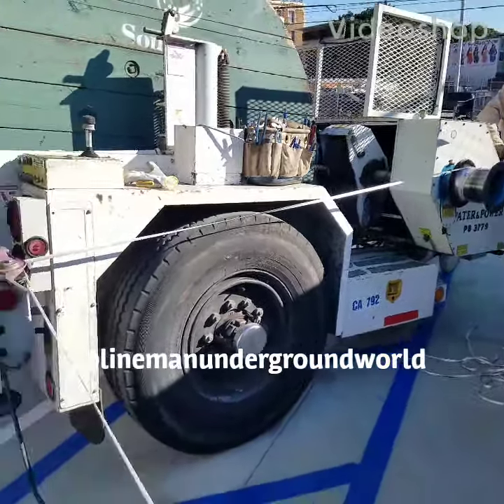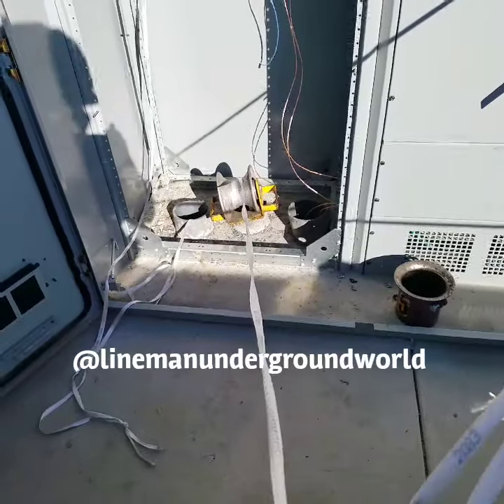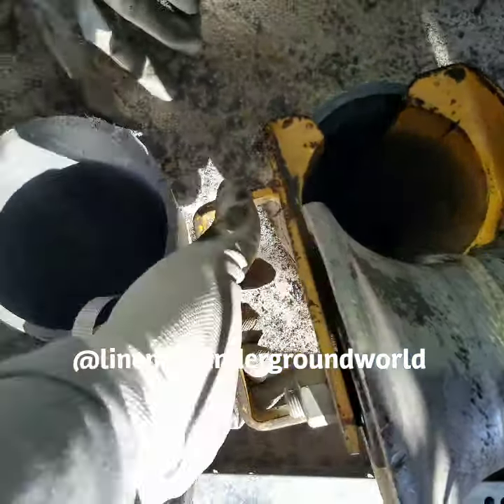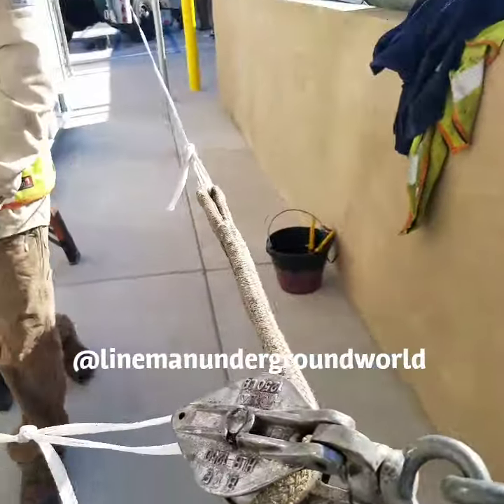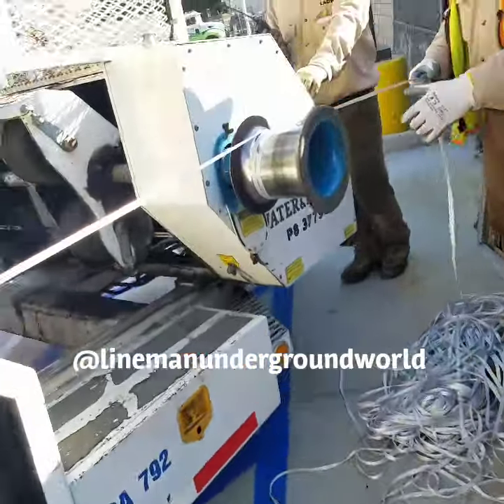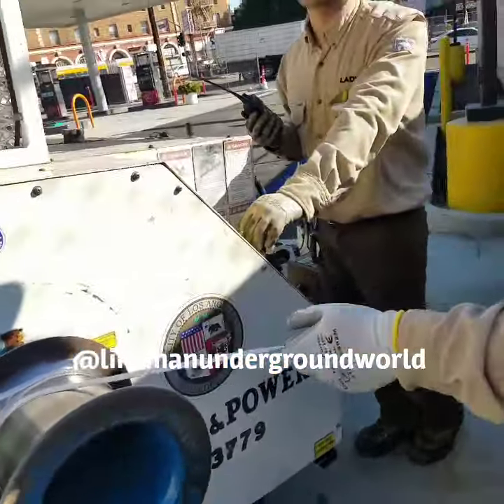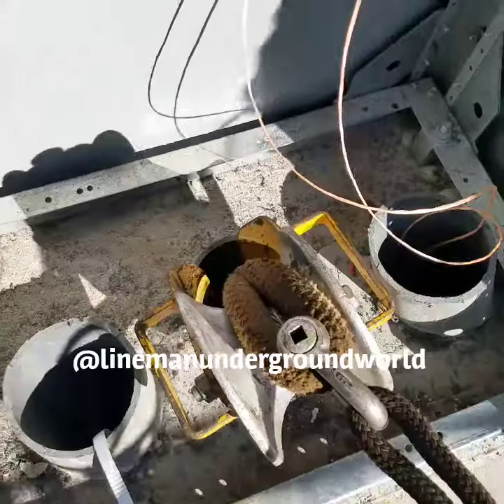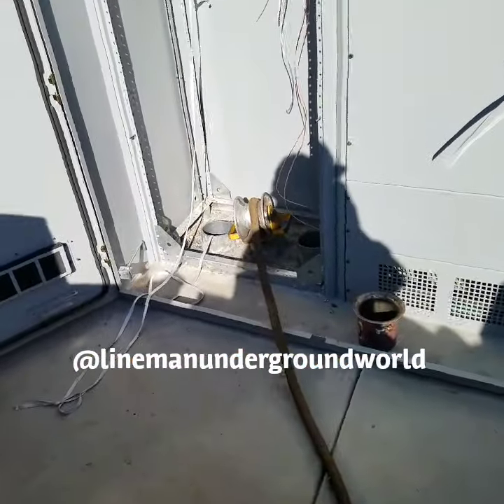RIGGING TO PULL IN THE 750AL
RIGGING TO PULL IN THE 750AL secondary voltage cable 400feet